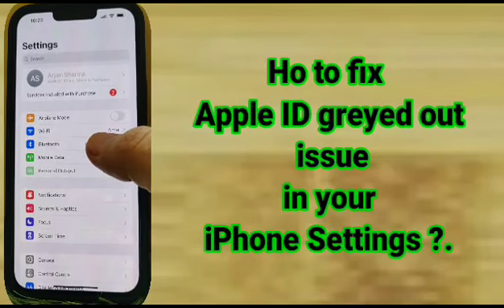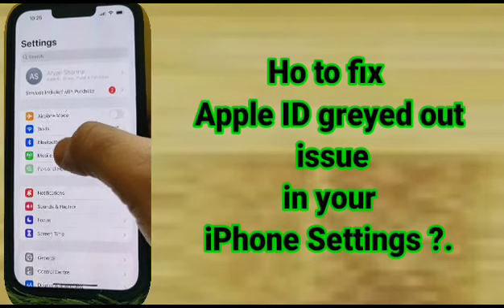Fixed: Apple ID Greyed Out in iPhone 14 Plus settings, How to enable Apple ID Grayed Out iOS 16.5.1